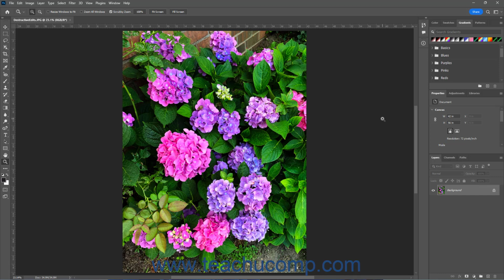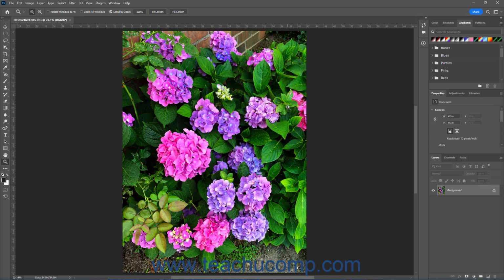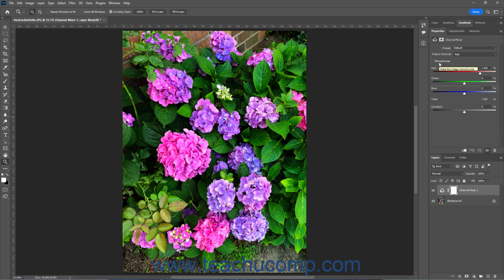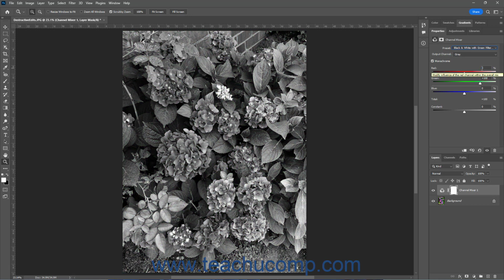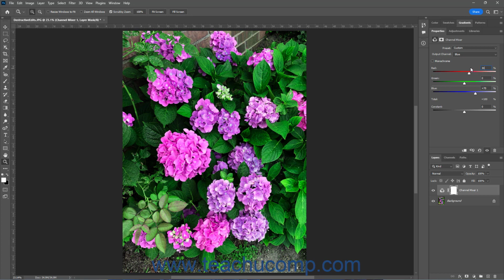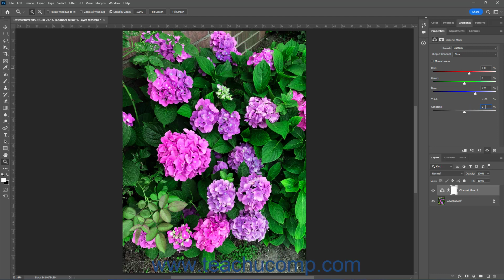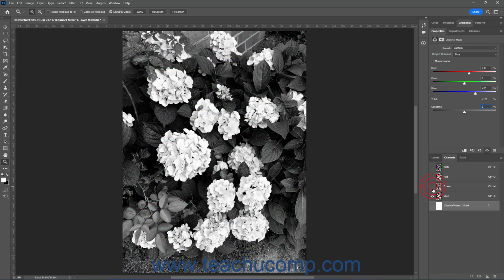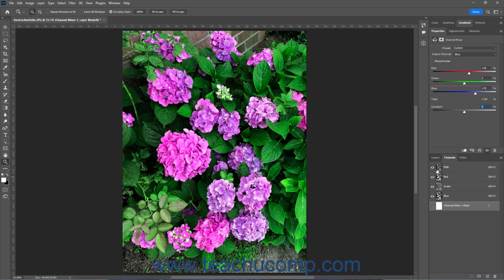Learn How to Apply a Channel Mixer Adjustment in Adobe Photoshop: A Training Tutorial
This Photoshop tutorial video shows you how to apply a channel mixer adjustment in Photoshop to adjust the hue and brightness of colors within a specific color channel by mixing grayscale channel data from the existing color channels, which are called the source channels, into a selected color channel, which is called the output channel. This video is from our complete Adobe Photoshop training, _Mastering Photoshop Made Easy_ ™.